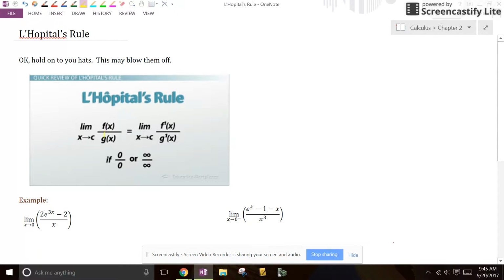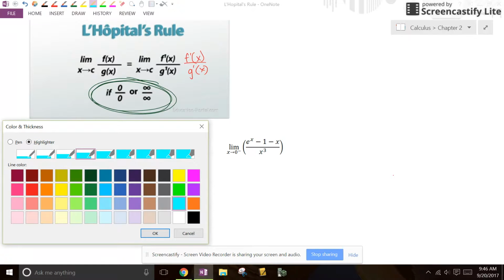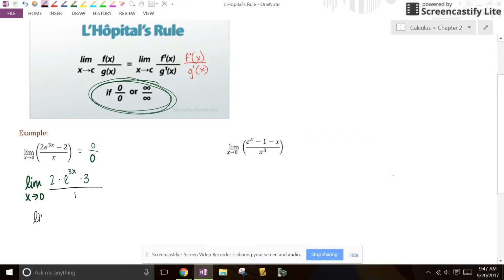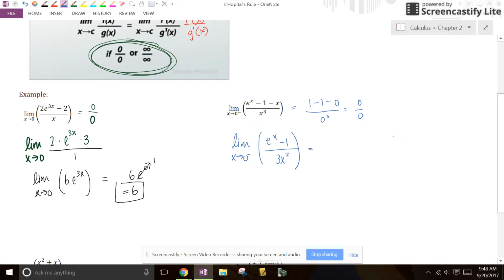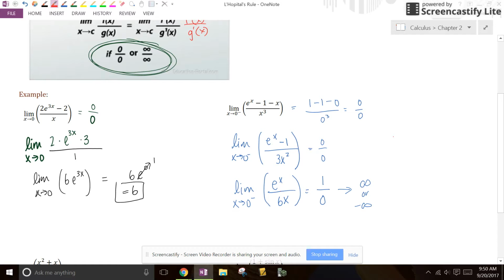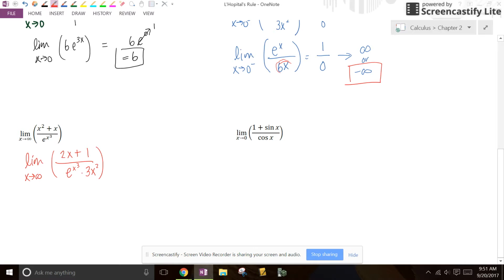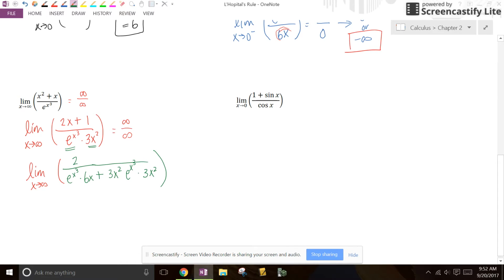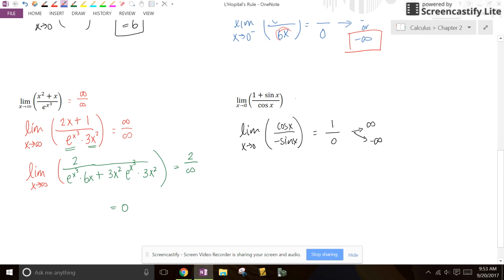l'Hopital's Rule video